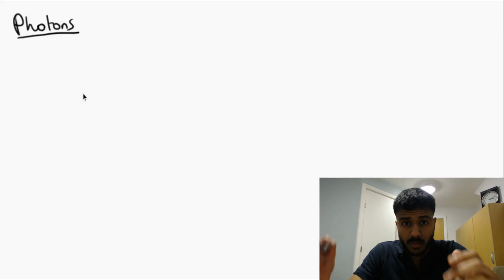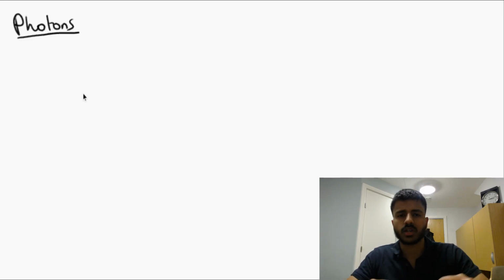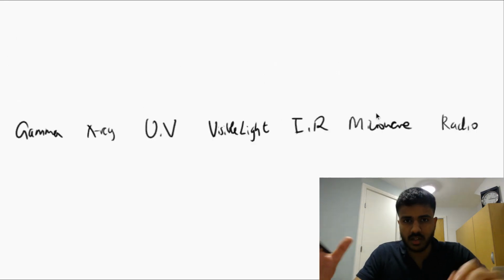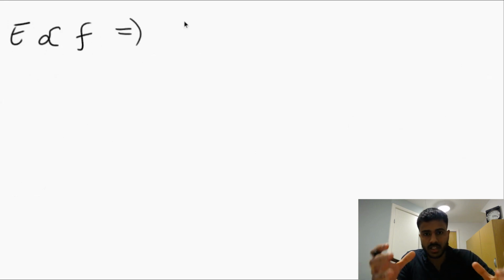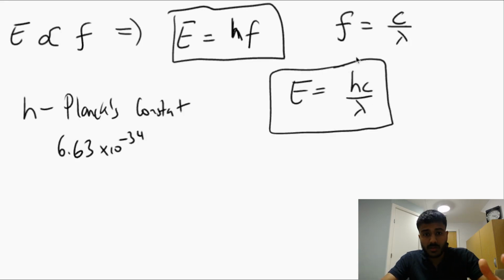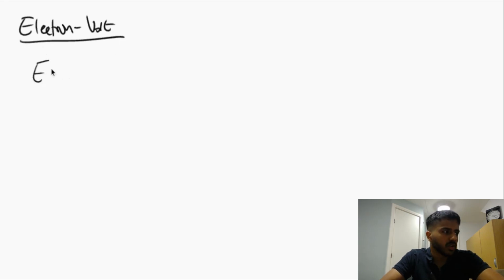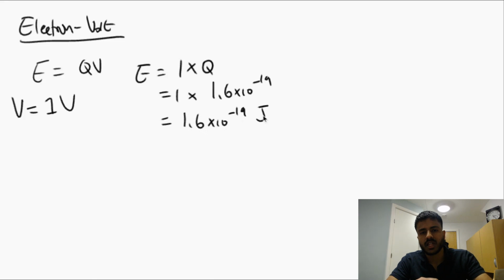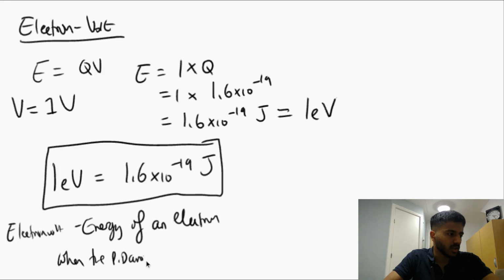A-LEVEL PHYSICS - PHOTONS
A-Level Physics Video on Quantum Physics